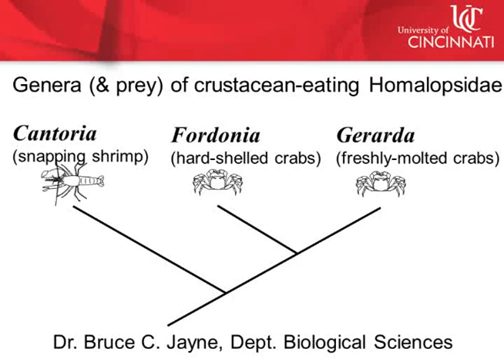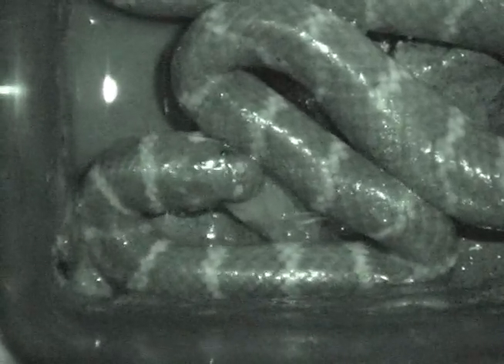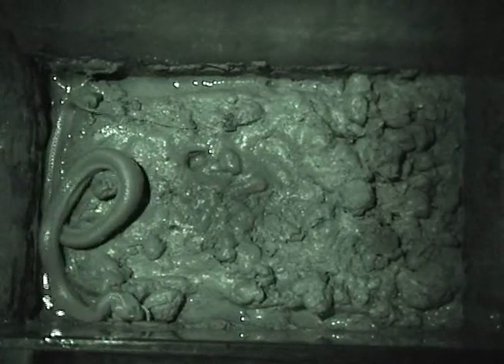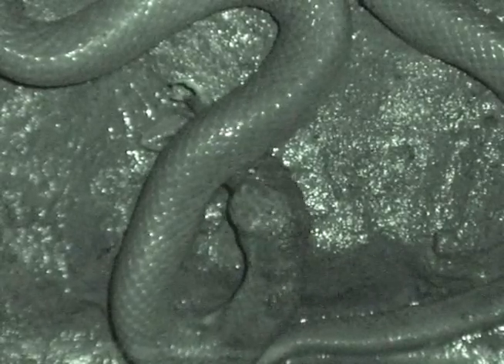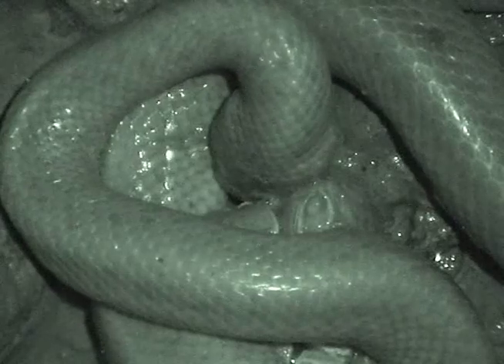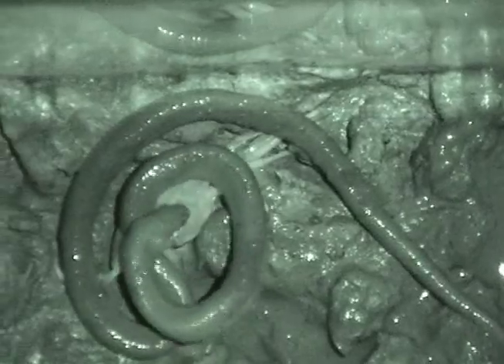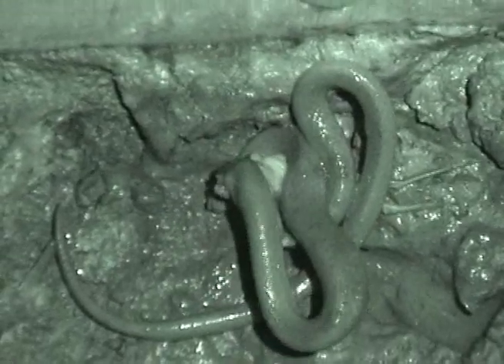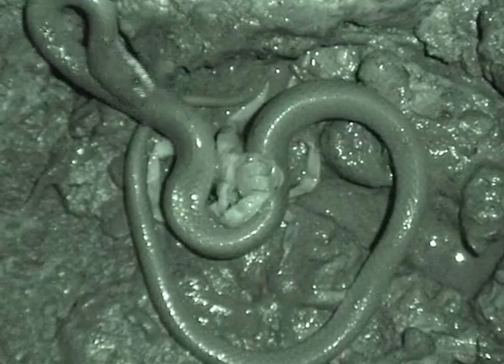feeding behavior crustacean eating snakes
These infra-red videos taken in Singapore by Bruce Jayne of the University of Cincinnati show how three closely related species of snakes found in mangroves use different and unusual behaviors to eat snapping shrimp (Cantoria violacea), hard-shelled crabs (Fordonia leucobalia) or soft, freshly molted crabs (Gerarda prevostiana).